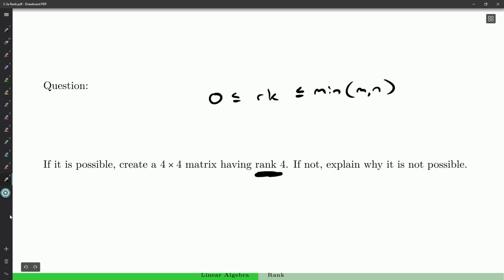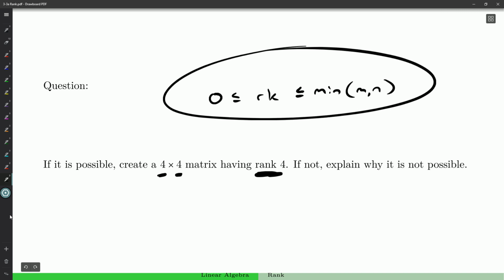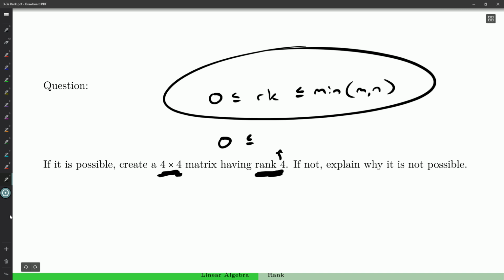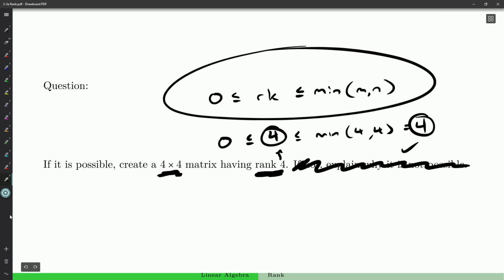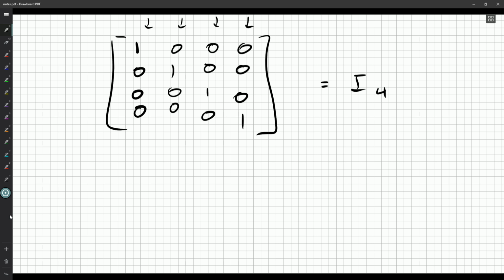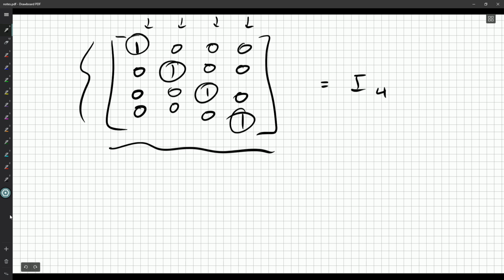3 3a 7